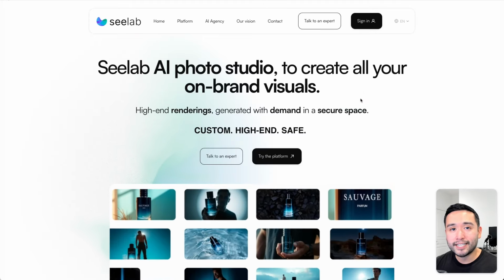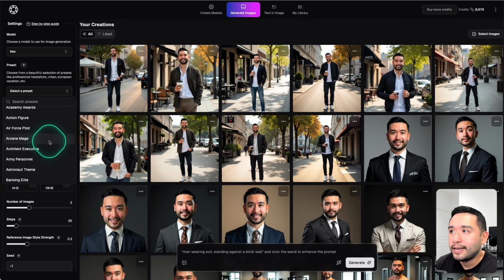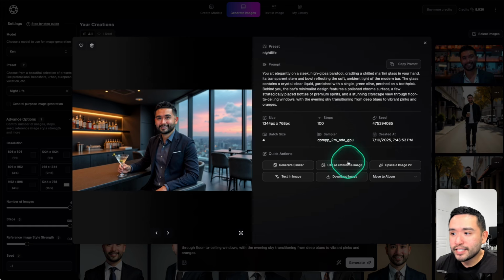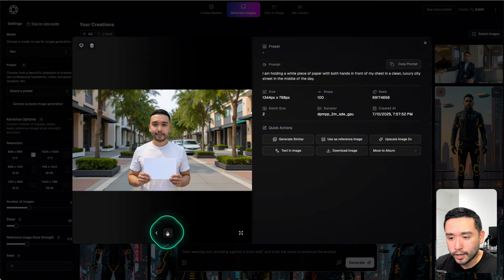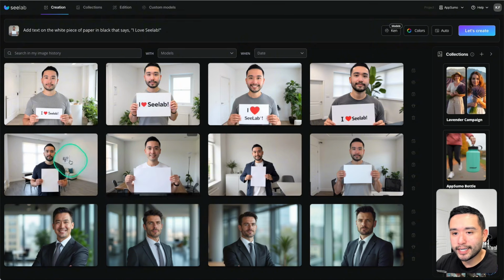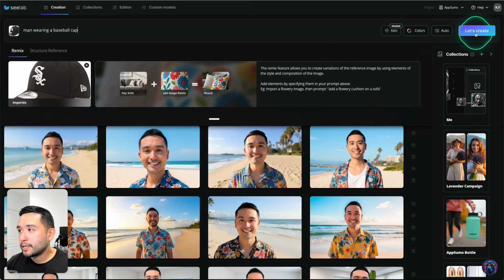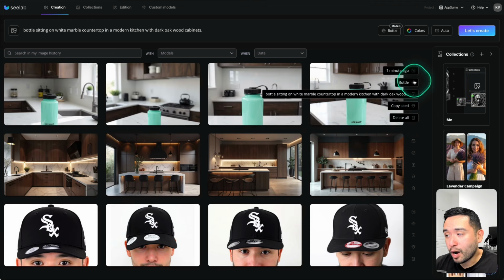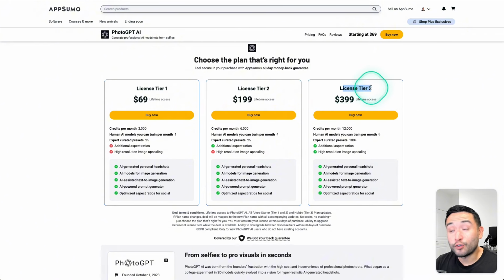PhotoGPT vs. Seelab: Let’s Put An End To This Debate!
PhotoGPT vs Seelab: Which AI Tool Wins? 🤔 Dive into this ultimate showdown as I compare PhotoGPT and Seelab, two of the most popular AI tools for generating stunning images and creating custom AI models! In this video, I explore both platforms in-depth, showcasing their features like AI character creation, photo editing, preset application, and product photography. I break down the pros and cons of each tool, from PhotoGPT's user-friendly interface and versatile presets to Seelab's powerful product-focused capabilities and advanced editing features.

CHAPTERS:

00:00 - PhotoGPT vs Seelab
00:45 - PhotoGPT Overview
10:25 - General Purpose AI Images
12:49 - Text Integration in Images
16:46 - Seelab Introduction
17:20 - Custom AI Model Creation
25:44 - AI Models from Physical Products
28:24 - PhotoGPT vs Seelab Comparison
30:55 - Which Tool I Recommend